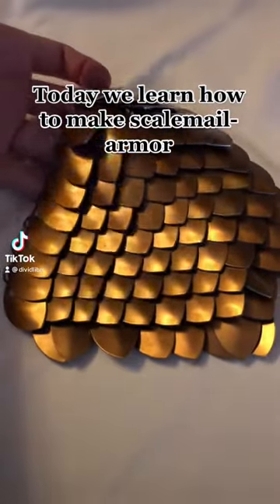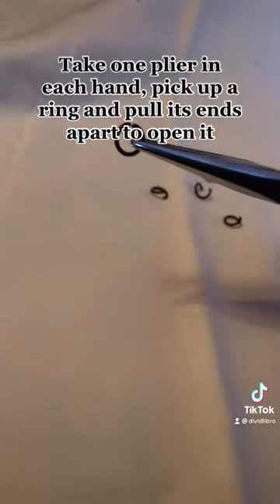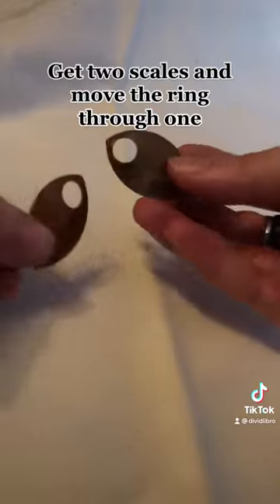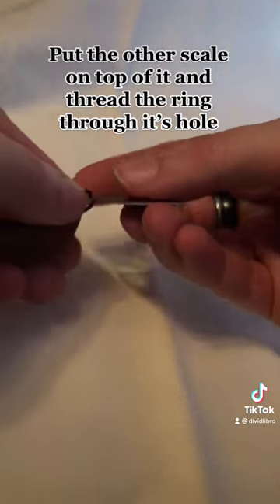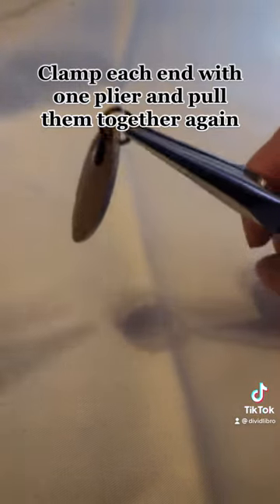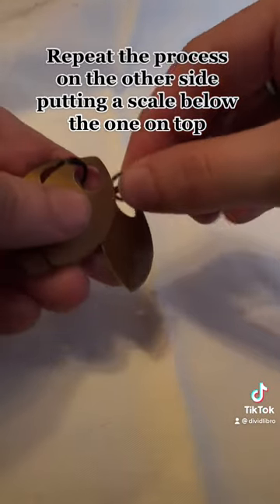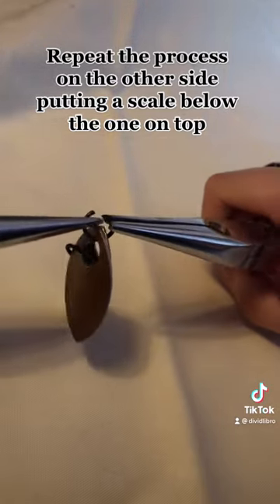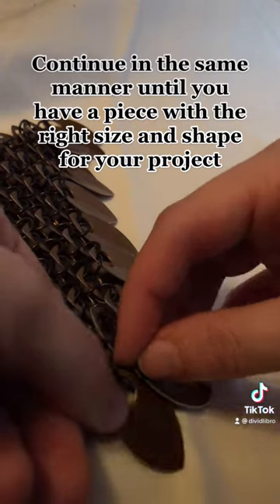How to make Scalemail Armor Fast / No Welding [ DIY ]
Ever wanted a shiney set of scalemail armor?
Then get out your pliers and let's build some!

In under 2 minutes, I will teach you the basics of creating scaley fantasy armor for all your Larp and Cosplay needs! Follow me for more DIY and Costuming Content.

If you use this video to make your own costumes, feel free to tag me in the video showing it of, or let me know when you post it on social media.